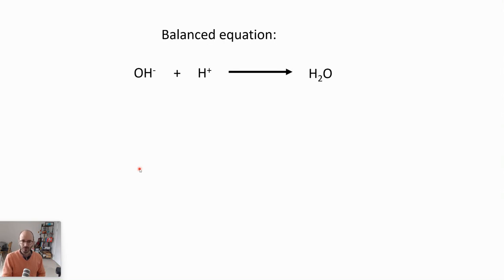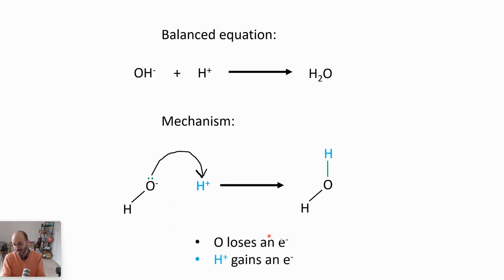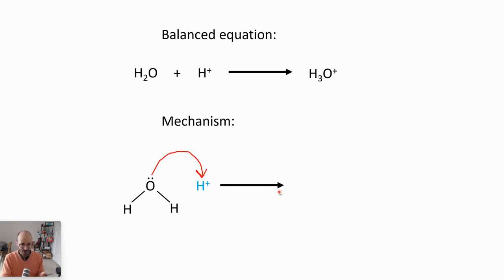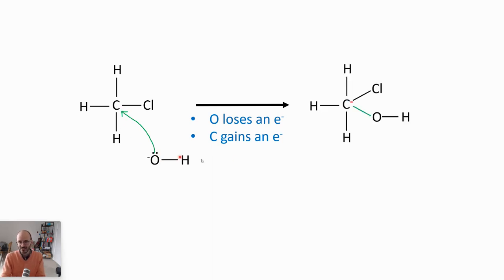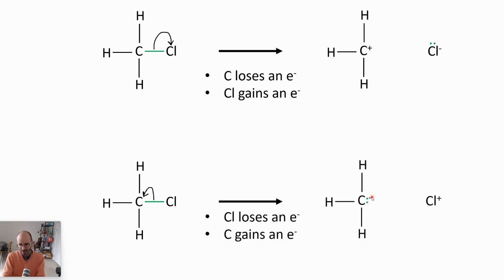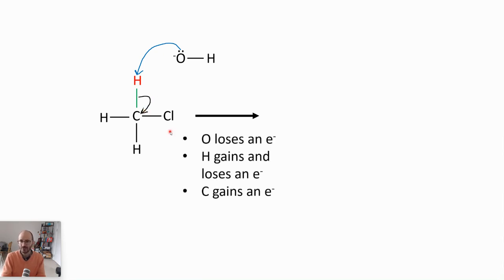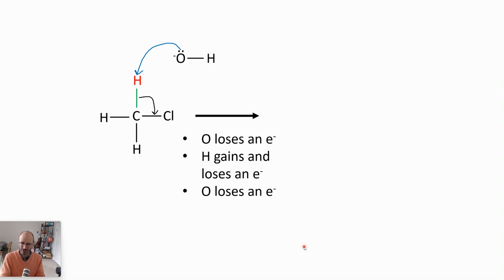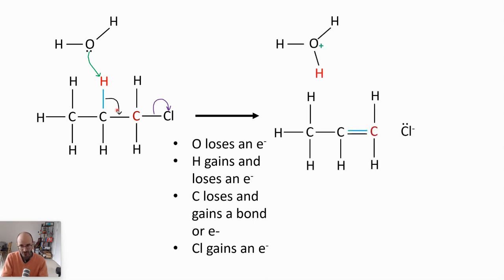Predict the product of Unfamiliar mechanisms | A Level Chemistry OCR AQA Edexcel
In this video you have a few examples of unfamiliar mechanisms where you have to predict what the product would be. Some of these mechanisms are not real but do help to develop the skill of understanding mechanisms in general

Some Key ideas
An atom releasing one curly arrow will lose an electron
An atom receiving a curly arrow gains an electron
An atom gaining a bond gains an electrons and if losing a bond then also loses an electron

Questions welcome

“More important than having good health or success in life is having a good attitude towards it”
- Sol Roma